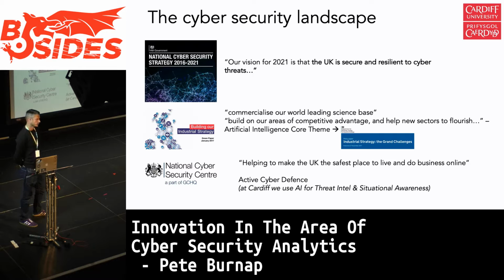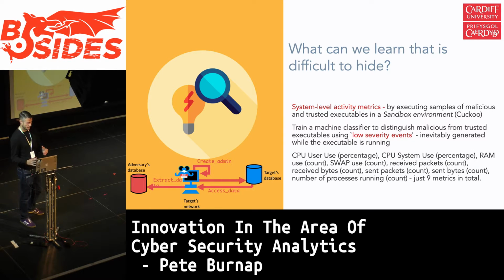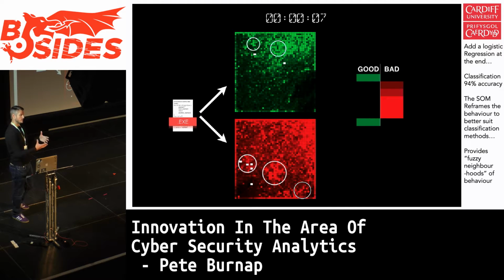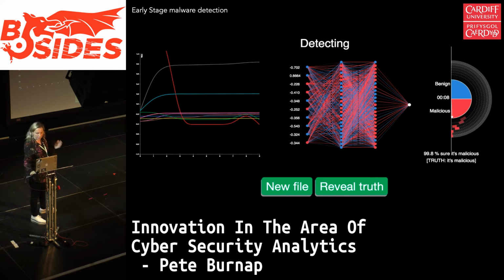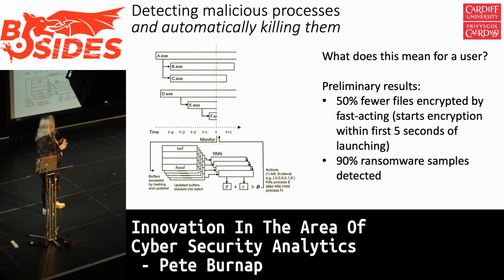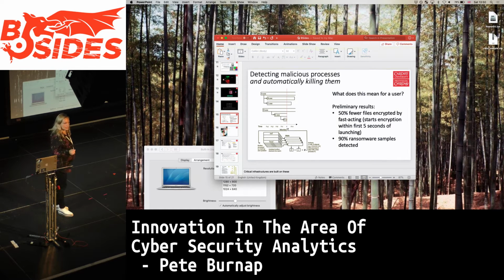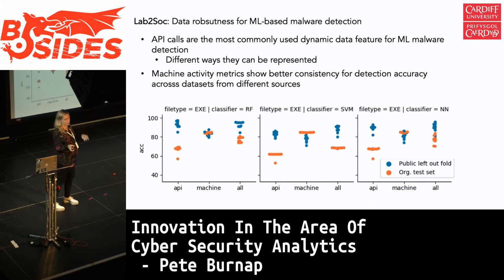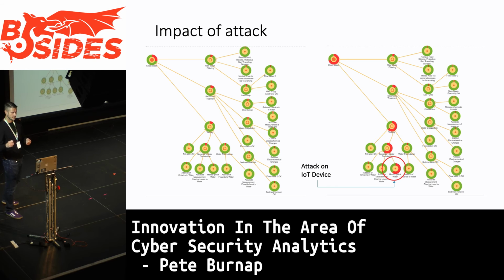Innovation In The Area Of Cyber Security Analytics - Pete Burnap